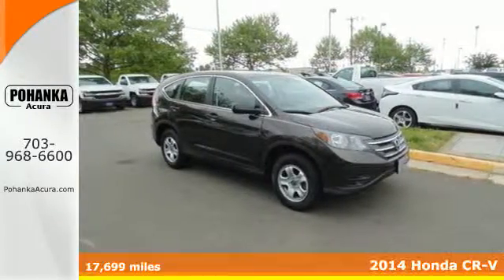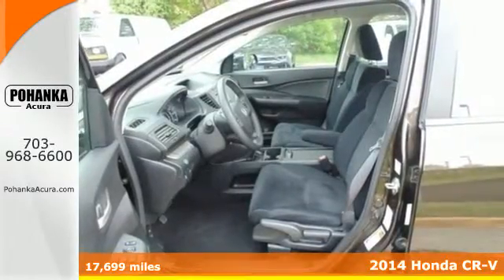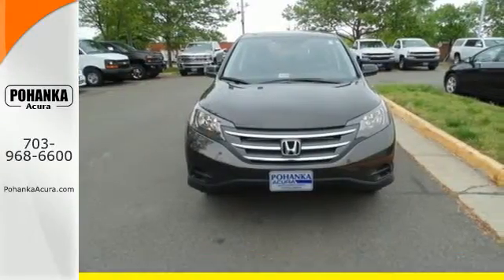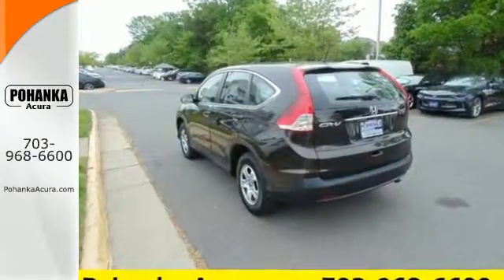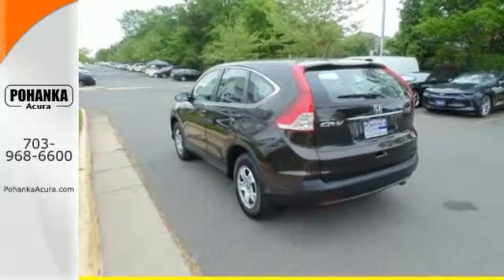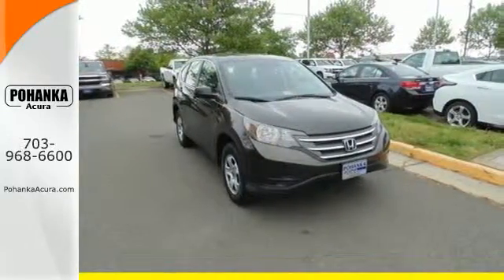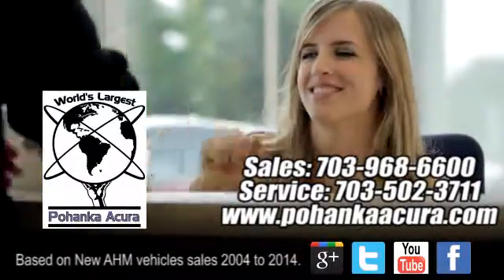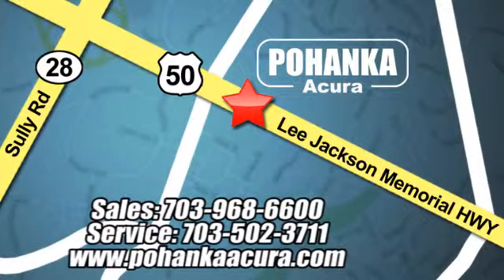Used 2014 Honda CR-V fairfax-VA Acura Washington-DC, DC AGB055606A - SOLD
Year: 2014
Make: Honda
Model: CR-V
Trim: LX
Engine: 2.4L I4 DOHC 16V i-VTEC
Transmission: 5-Speed Automatic
Color: Black
Mileage: 17699
Stock #: AGB055606A
VIN: 5J6RM3H36EL016683
Success starts with Pohanka Acura! In a class by itself! The CR-V has a considerate blend of family-friendly attributes. This outstanding Honda is one of the most sought after used vehicles on the market because it NEVER lets owners down. All prices exclude taxes, title, license, and dealer processing fee of $599.00. Published price subject to change without notice to correct errors or omissions or in the event of inventory fluctuations. All features not on all vehicles. Vehicles shown are for illustration purposes only. MPG is based on 2016 EPA mileage ratings. Use for comparison purposes only. Your actual mileage will vary, depending on how you drive and maintain your vehicle, driving conditions, battery pack age/condition (hybrid only), and other factors. MPG is based on 2017 EPA mileage ratings. Use for comparison purposes only. Your mileage will vary depending on driving conditions, how you drive and maintain your vehicle, battery-pack age/condition (hybrid only), and other factors.

Address:
13911 Lee Jackson Hwy